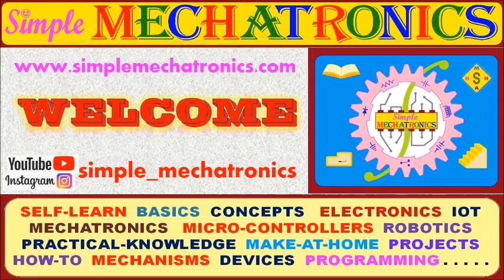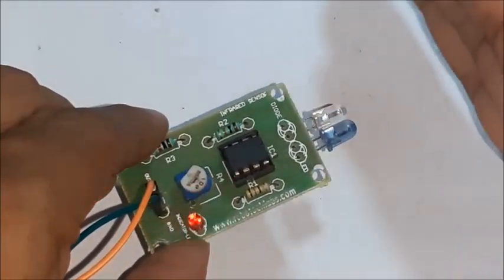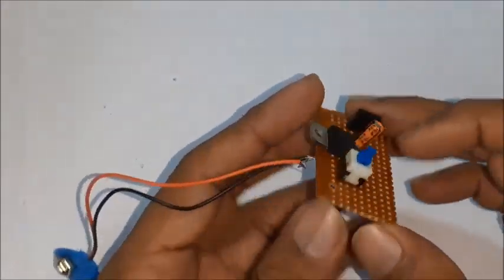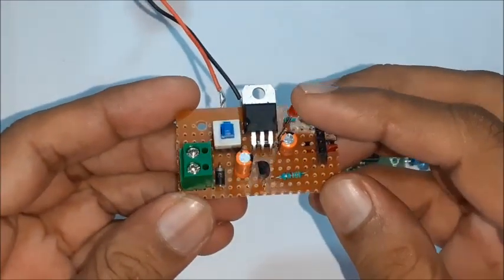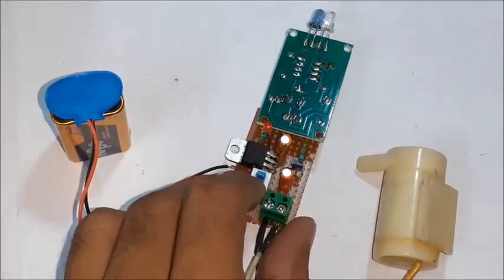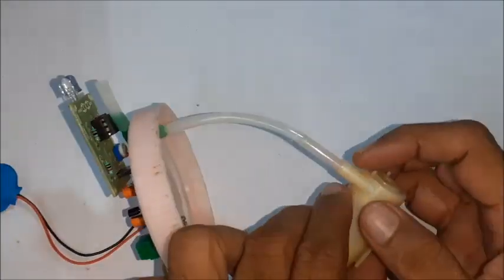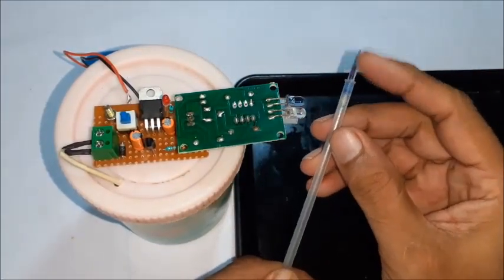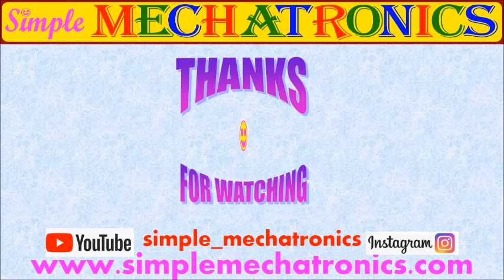How to make Simple and Economical Sanitizing Machine fights covid 19 | carona virus IR sensor module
This Make at Home Sanitizing Machine is simple and low-cost
using mainly a IR sensor module and small motor+pump set
May be powered by 9V battery or 7.4V Li-Ion / LiPo battery or 9V DC adapter.
All the components used here are easily available.

       and
channel videos may be searched using
simple_mechatronics